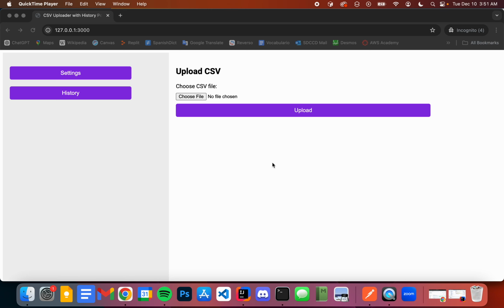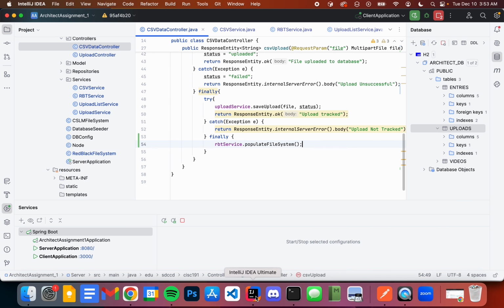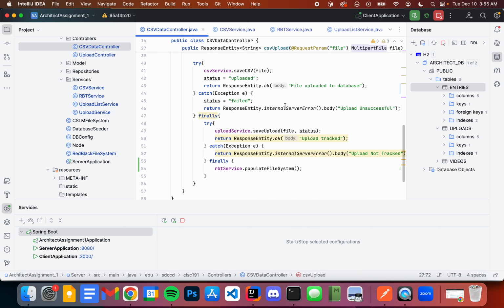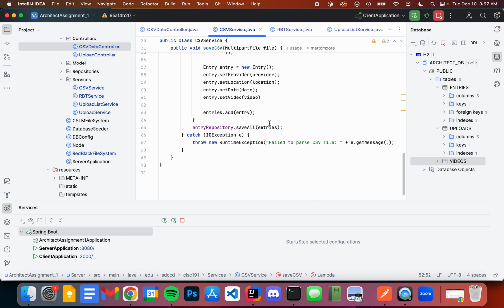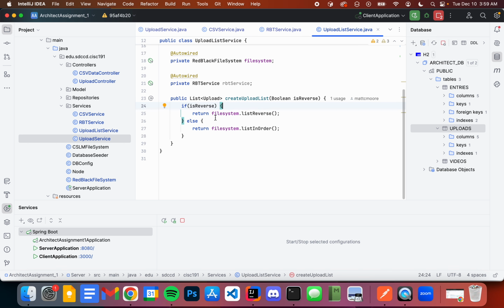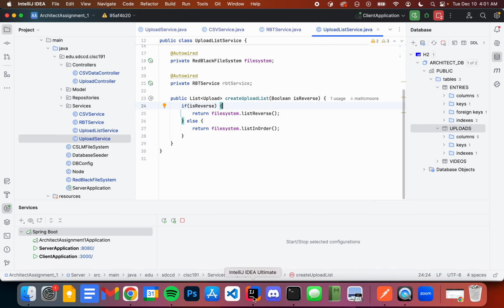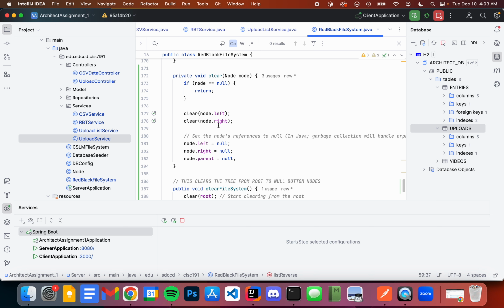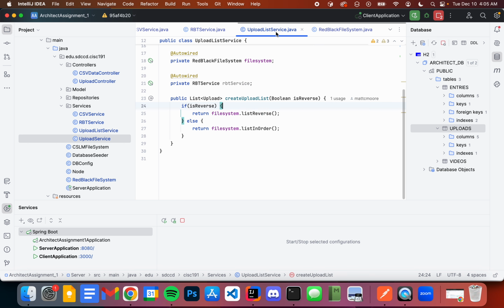Architect Assignment 2 Video Pt. 2